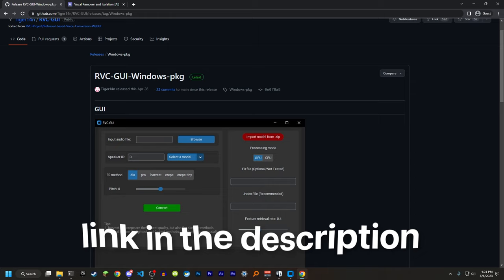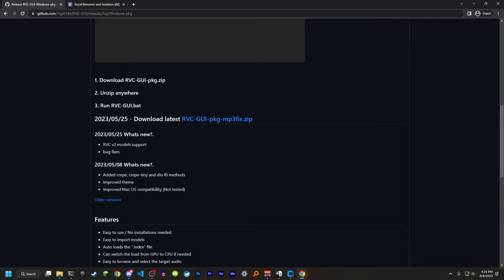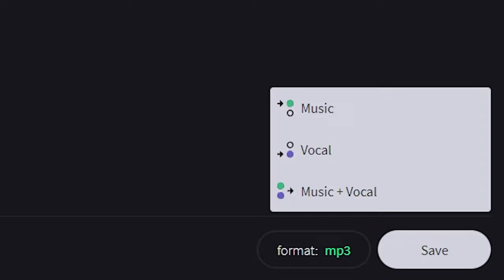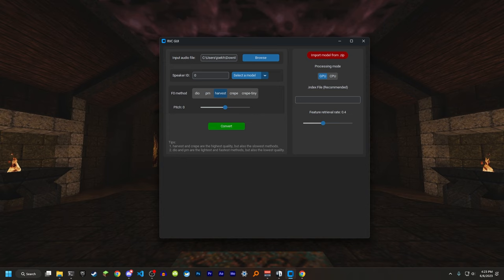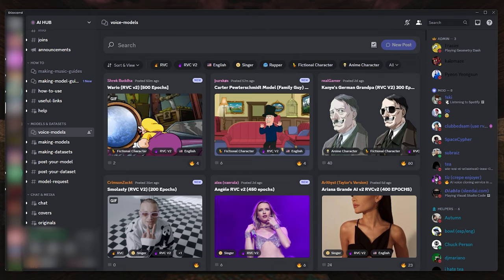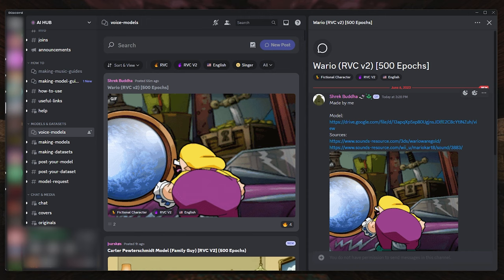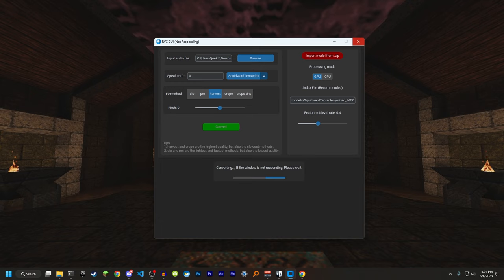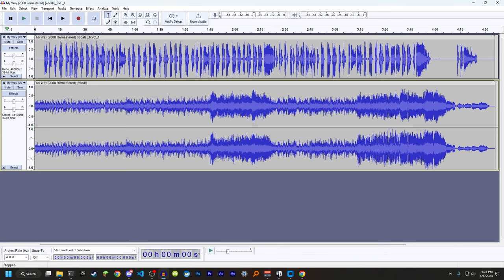How To Make AI COVERS (Easy AI Song Tutorial)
jschlatt from the hit YouTube Channel "BidenWasTaken" teaches you how to make AI Covers.

This is a 2 Minute AI Cover Guide. Make AI Song Covers with custom vocals like my JSchlatt x Frank Sinatra AI Cover of My Way.